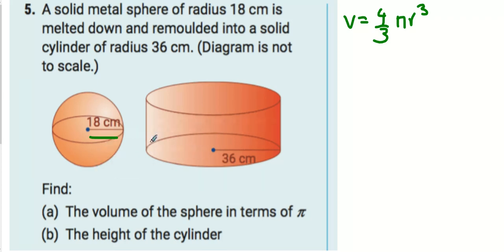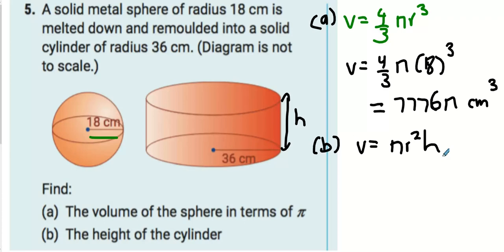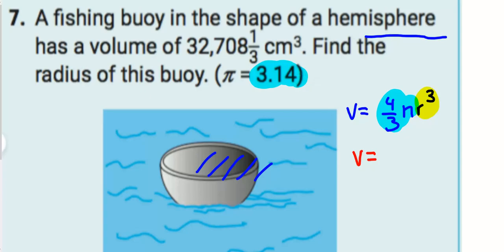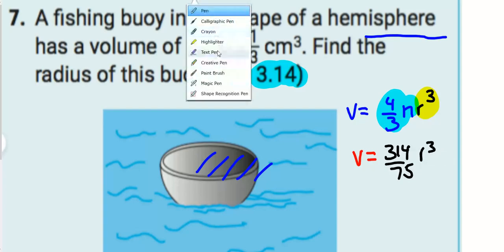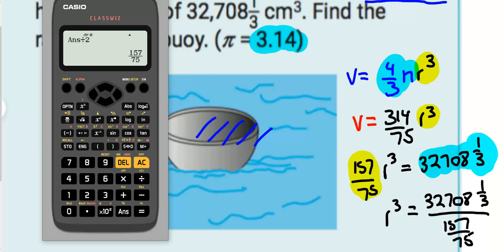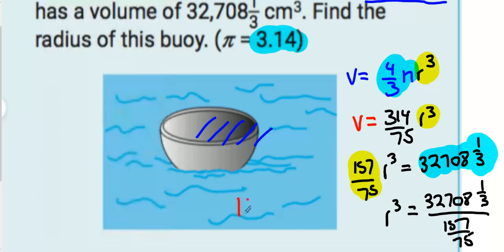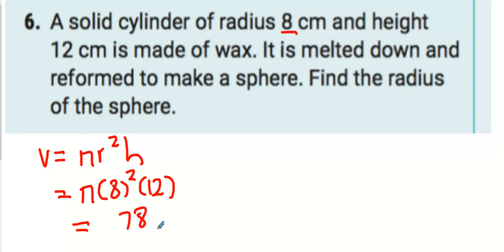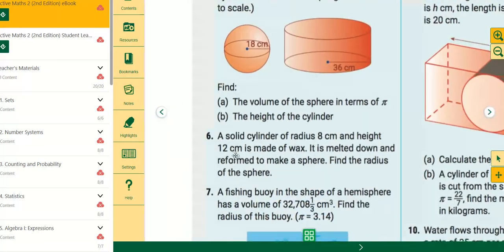act 2 ch 19 4 q5q7q6